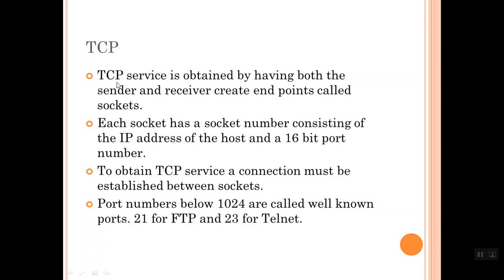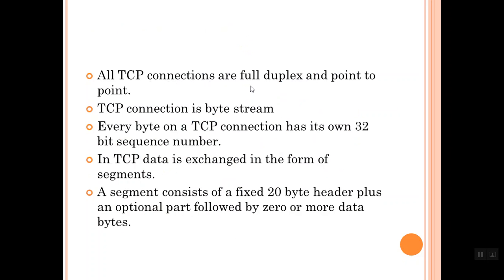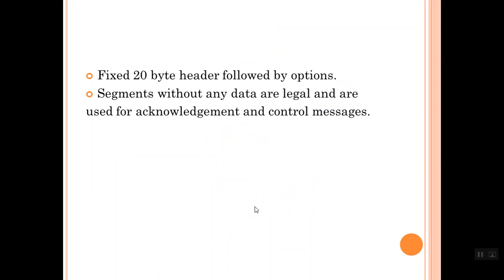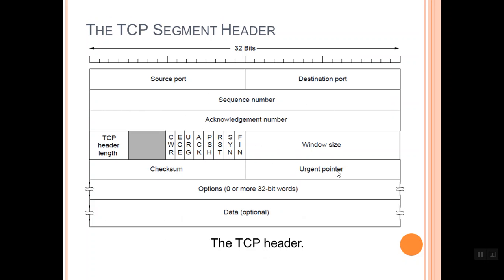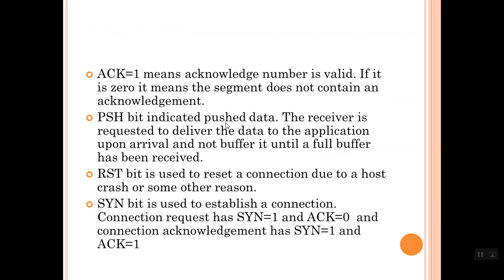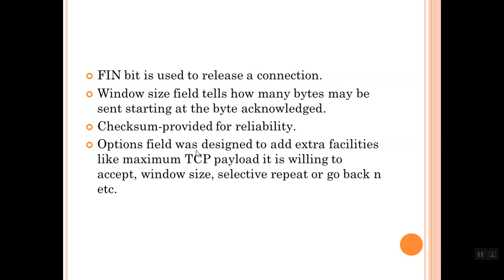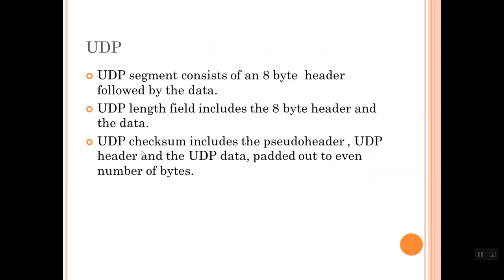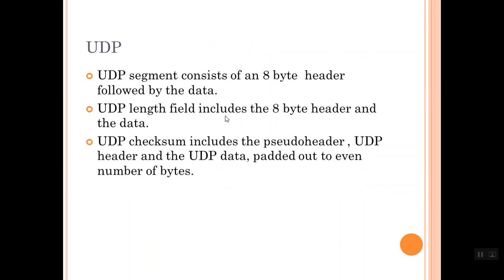tcp2 and udp